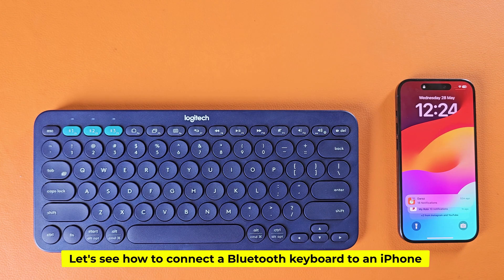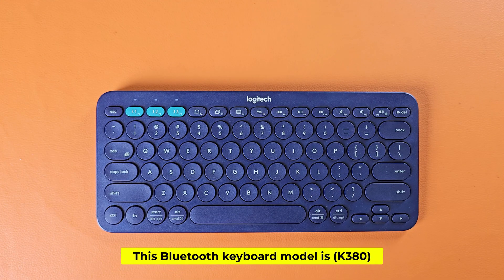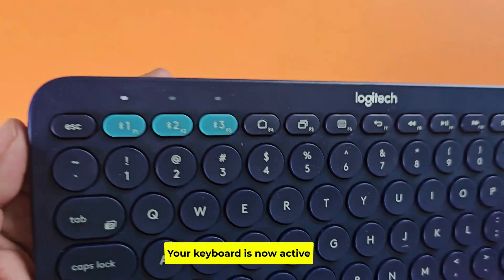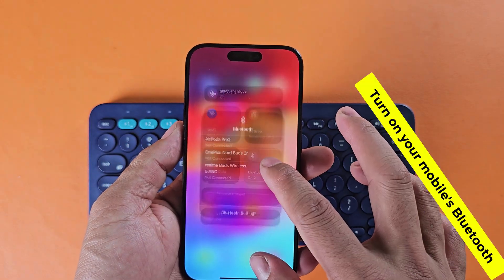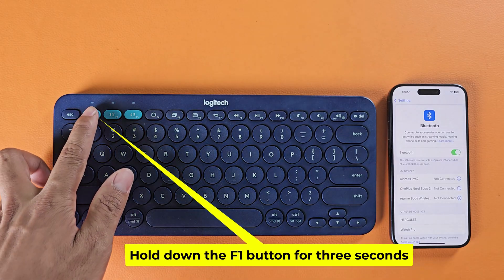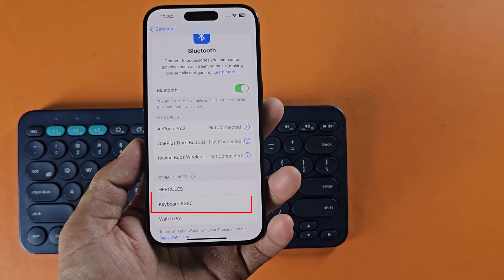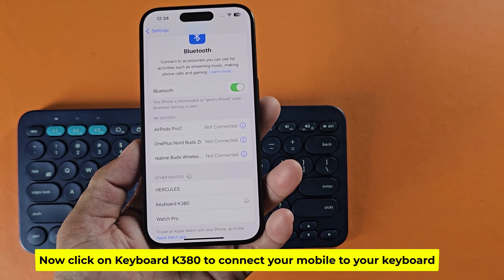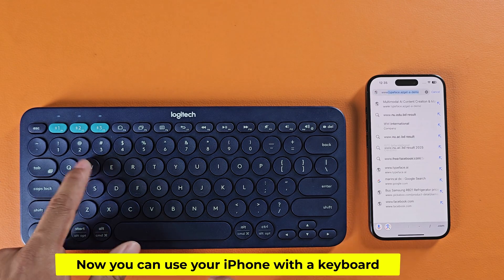How to connect logitech wireless keyboard k380 to iphone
How to connect logitech wireless keyboard to iphone. How to connect keyboard to iphone without bluetooth